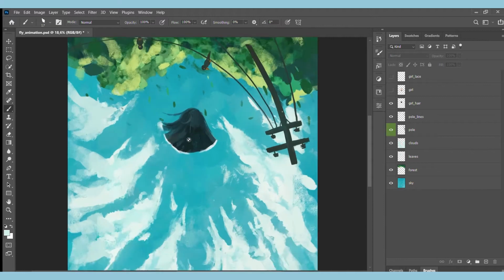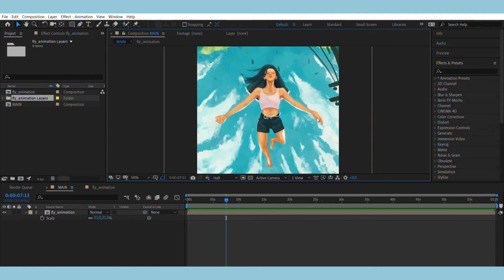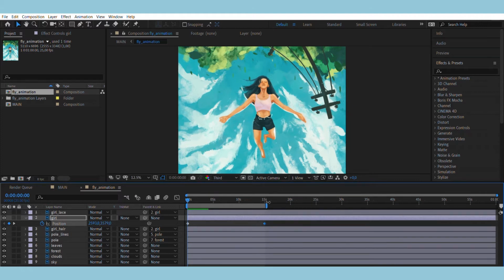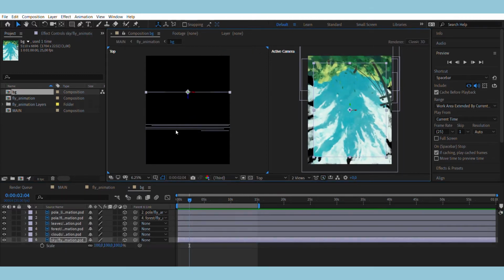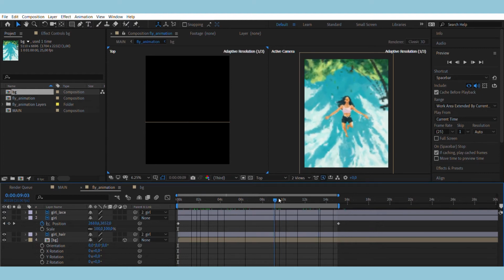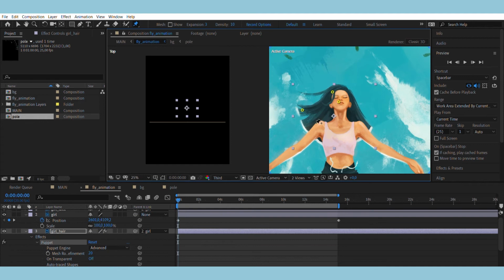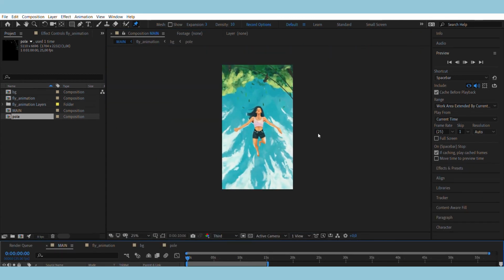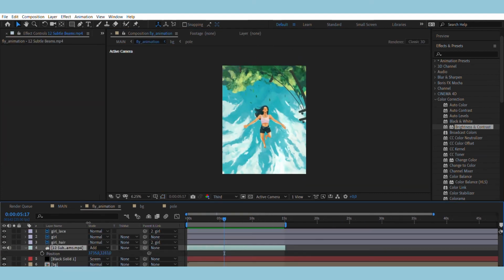HOW I TURNED A PAINTING INTO AN ANIMATION After Effects Tutorial | Tori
Hello everyone! Today I am turning a digital painting into an animation using Adobe After Effects. I explain the whole process and give some important tips about preparing your painting for animation. Enjoy!

Ghostrifter Official - Merry Bay
Ghostrifter Official - Hot Coffee
Ghostrifter Official - Morning Routine